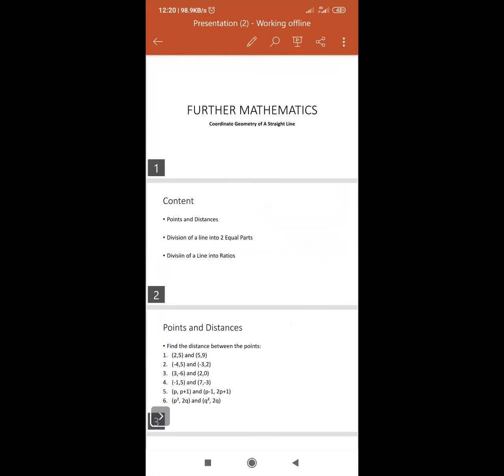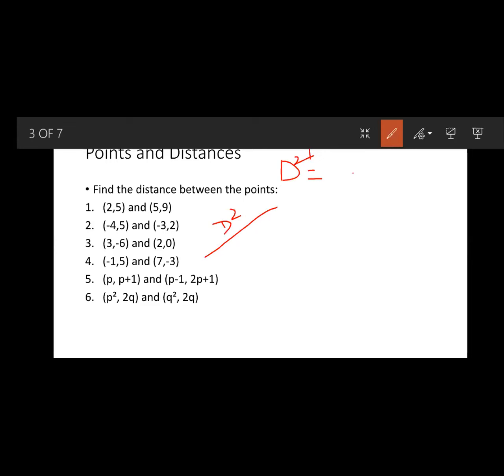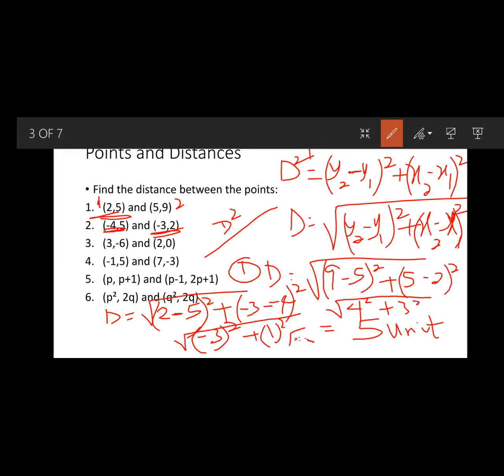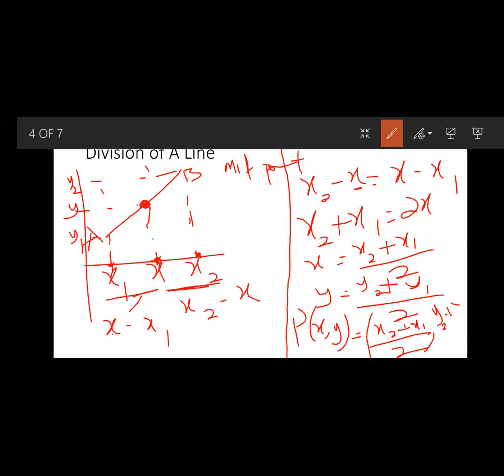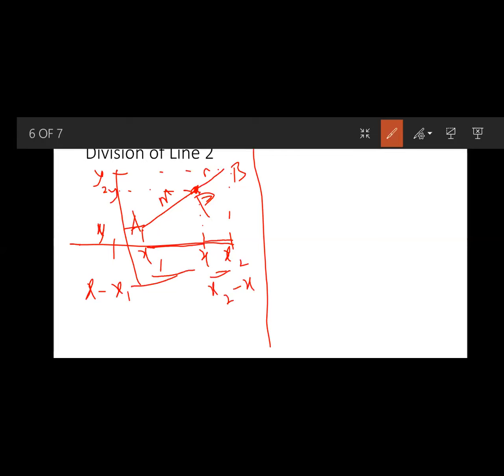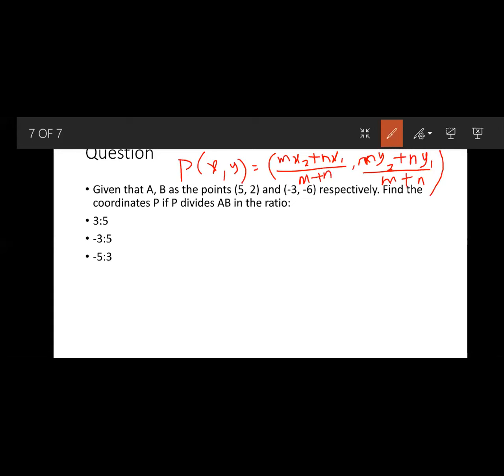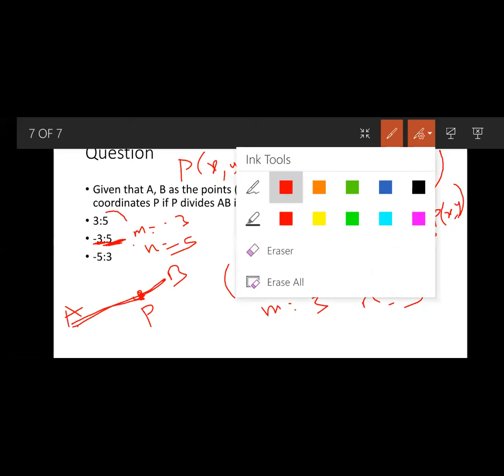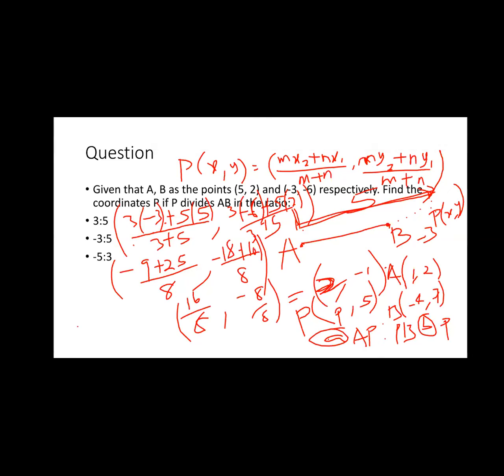Coordinate Geometry 1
F/Maths topic for SSS